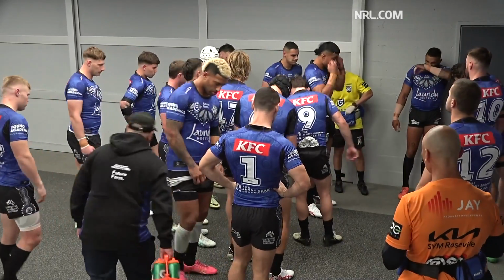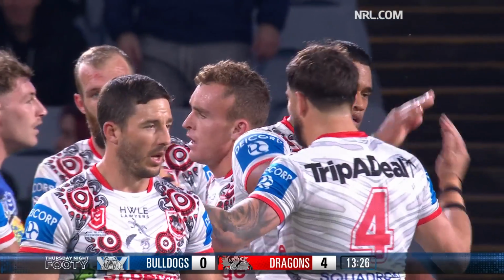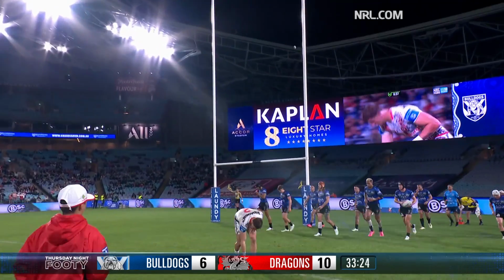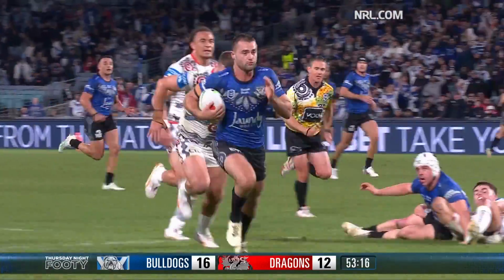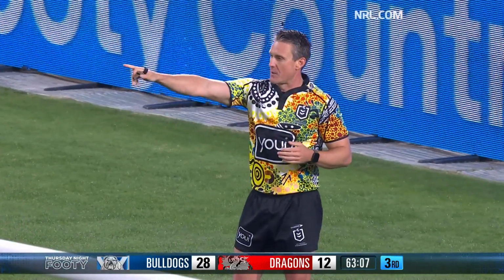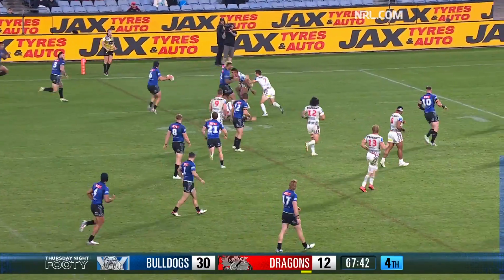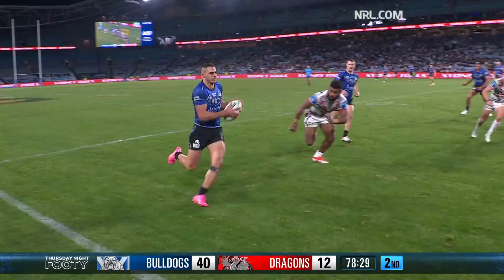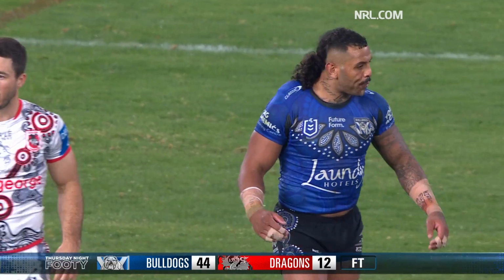NRL Highlights | NRL 2024 | Bulldogs v Dragons | Extended Match Highlights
The Canterbury-Bankstown Bulldogs and the St George Illawarra Dragons face off in Round 12 of the 2024 NRL Telstra Premiership